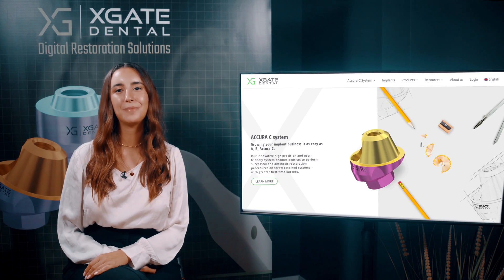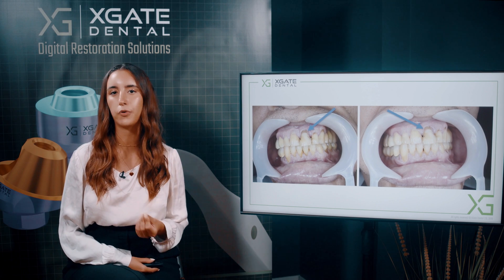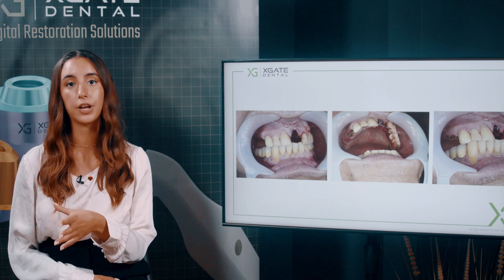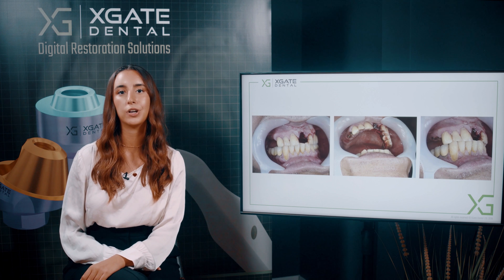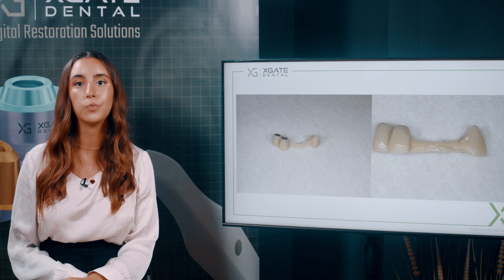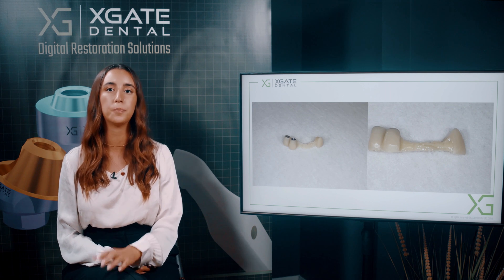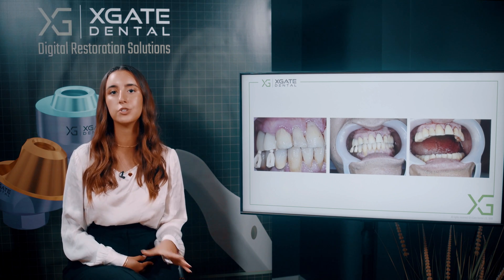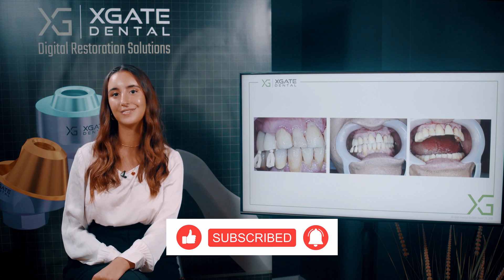It's something that is not widely used but it's a great solution. The Maryland bridge alternative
We're going to discuss the case when we used all the implants for temporary restoration and made the restoration something like Maryland. The Maryland bridge alternative. It's something that is not widely used but it's a great solution. When you have already had the implants, you extract the tooth and then you need to replace the tooth somehow. In this case, we want to extract tooth number 21. Of course, it's an aesthetic problem when you extract this tooth, and you need to have an immediate solution for some temporary restoration. So, in many cases, you take impressions before the extraction. You make a Maryland bridge and you cement the Maryland bridge so it would replace that tooth. So, in this case, what we did - we took an impression on those implants and we made a Maryland bridge to restore tooth 21.

00:00 Patient in his sixties came with problematic anterior tooth.
01:00 Extractions of the tooth and removal of posterior bridge were made.
02:00 Immediate restoration is a problem in frontal teeth
03:00 A temporary Maryland bridge were manufactured using PMMA.
04:00 Temporary restoration. Assembly of the bridge.
05:20 Next step

In this video, we'll be discussing the Maryland bridge alternative, exocad. This software is something that is not widely used but it's a great solution for dentists who need to create 3D models of teeth.

This software is easy to use and can be used on a computer or in the dental lab. It's a great solution for dentists who need to create accurate models of teeth for dental surgeries or for dental education. Watch this video to find out more about exocad and whether it might be the solution for you!